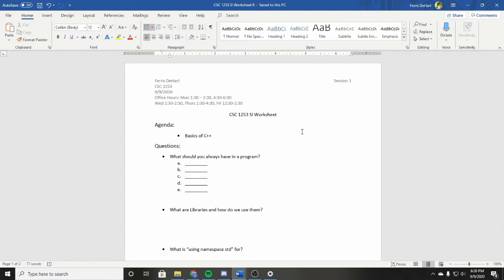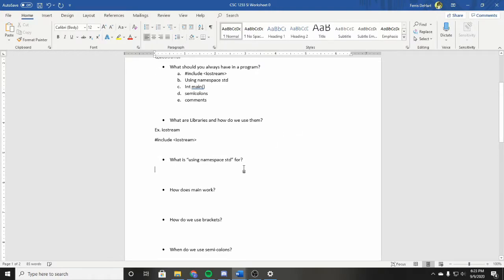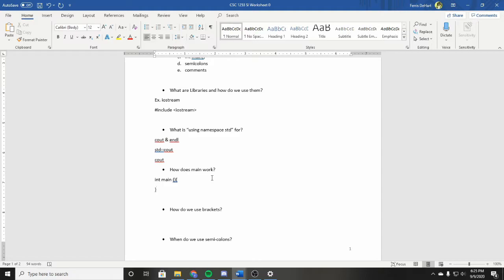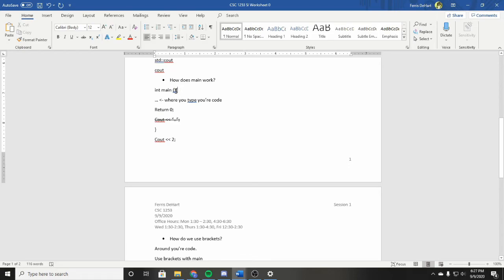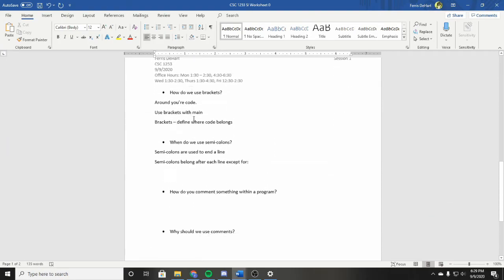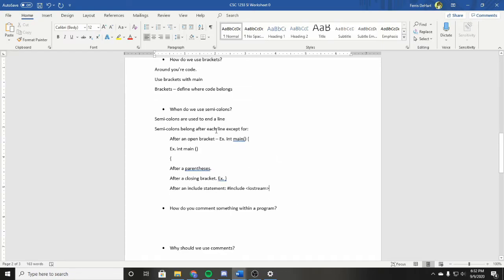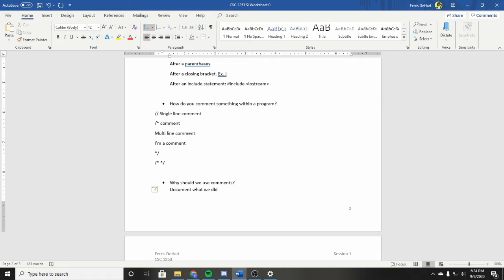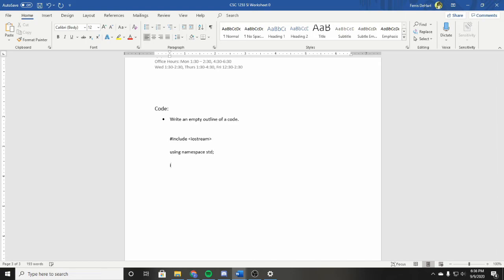SI Video Worksheet C++ Basics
Video goes over come of the basic things for c++